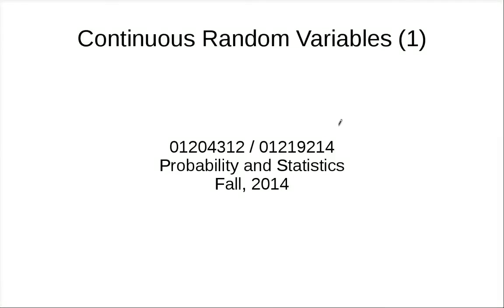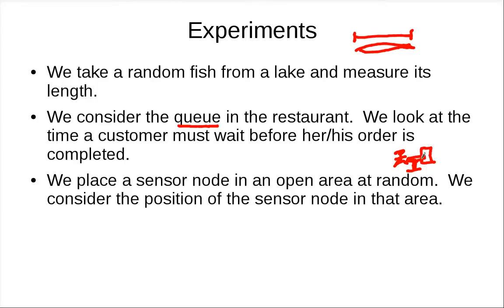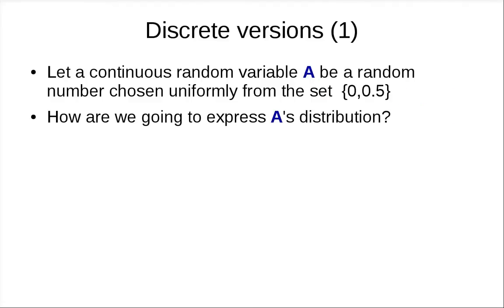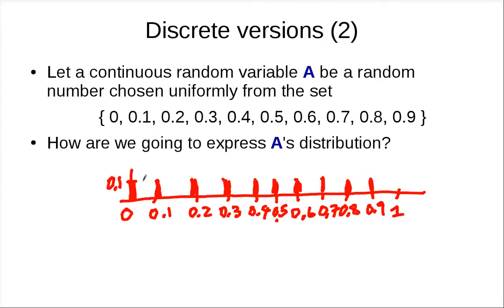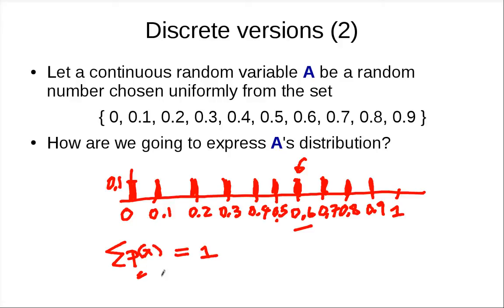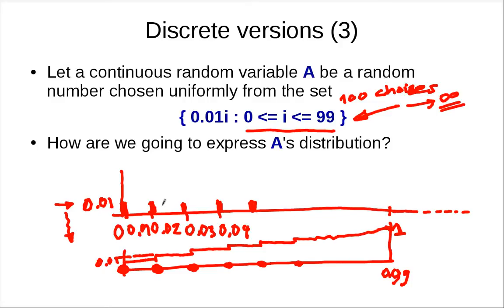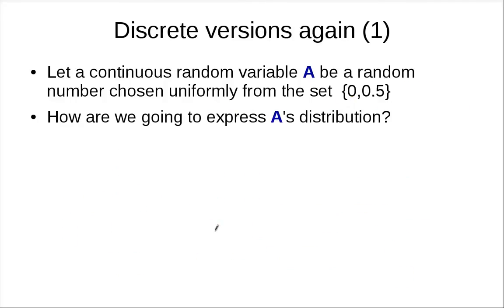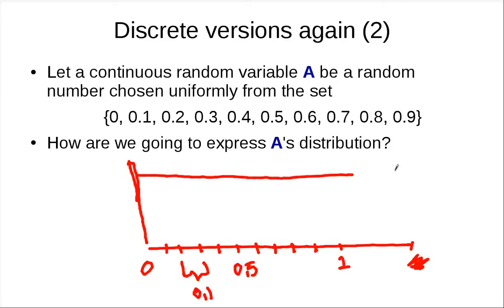Continuous Random Variables Part 1